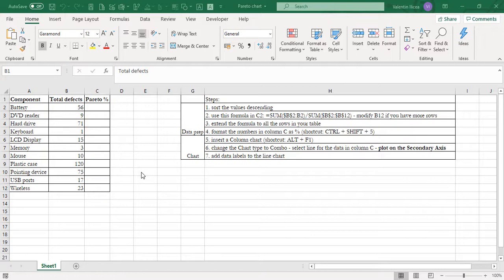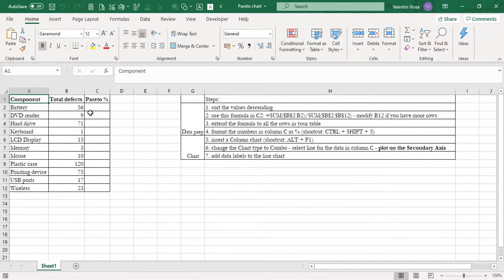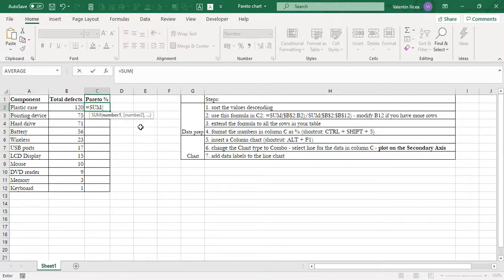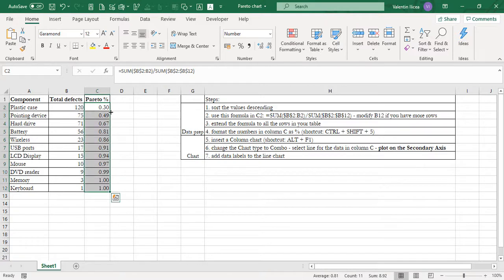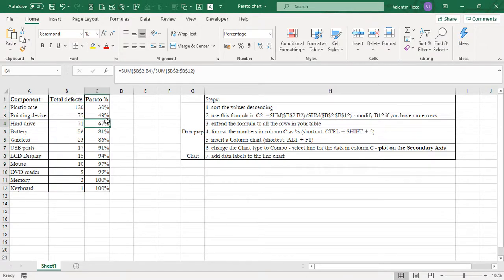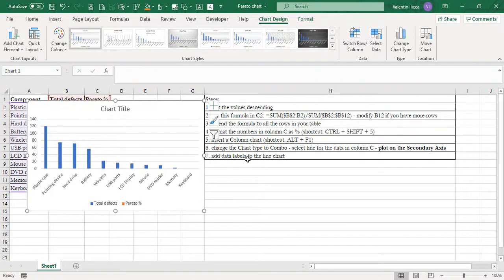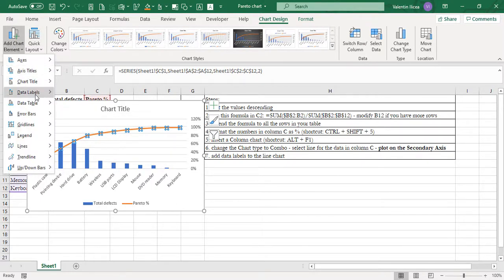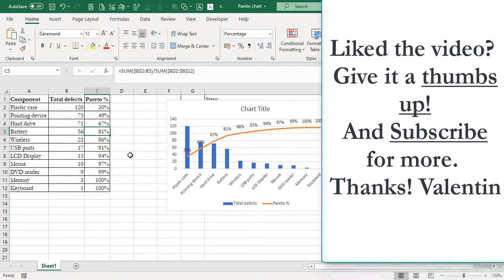How to Build a Pareto Chart in Excel step-by-step (incl. Pareto table)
In this tutorial, you will learn step-by-step to build a Pareto Chart in Excel.
Download the file and access the full training content by enrolling to the Lean Six Sigma Yellow Belt Course

About me:

My name is Valentin Ilicea, and I am a certified Lean Six Sigma Green Belt after a leading a project that enabled +200'000 USD savings per year in the business organization.

Using the Lean Six Sigma concepts and certification, I built a 12-year career in Advanced Data Analytics, team, and project management, in top multinational companies: HP, Ericsson, and INNIO (former part of General Electric).

This knowledge completely transformed the way I work and I'm so excited to have the possibility of sharing this with you!